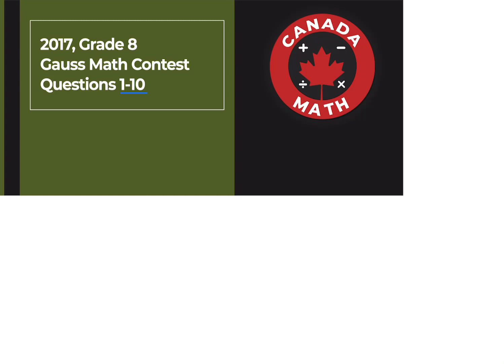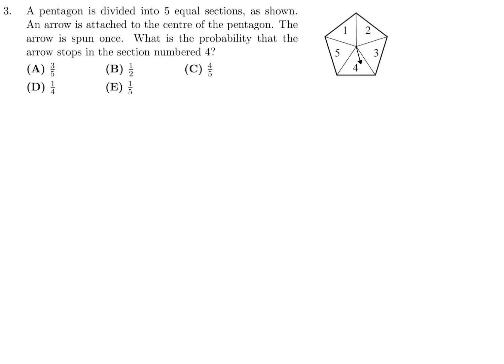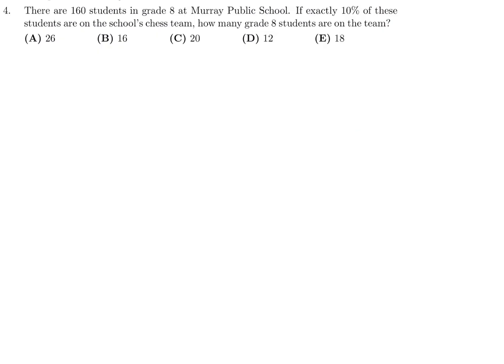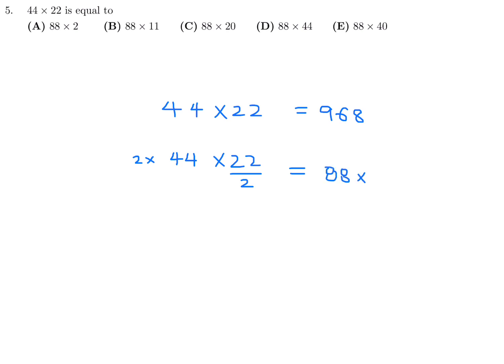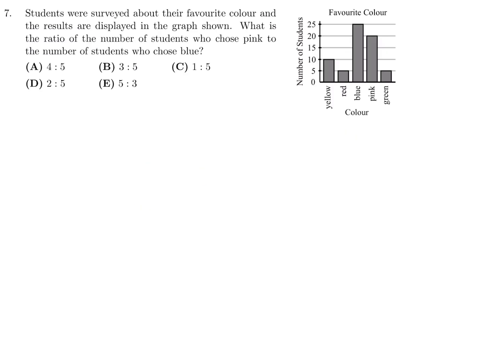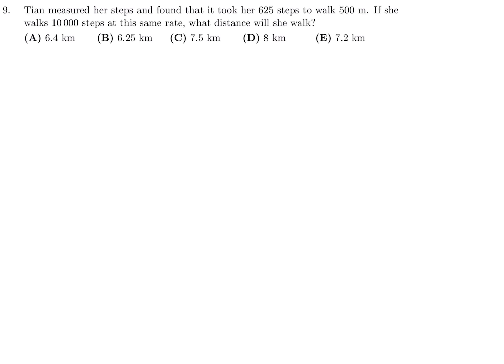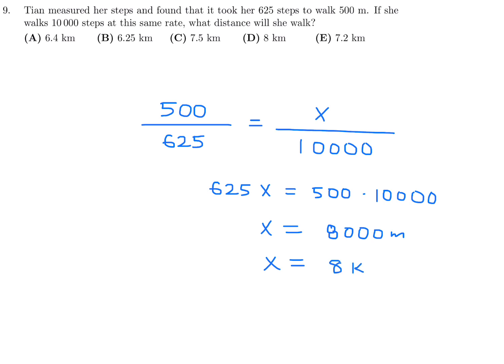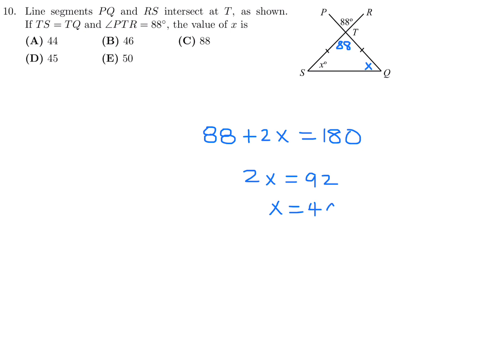2017, Grade 8, Gauss Math Contest | Questions 1-10